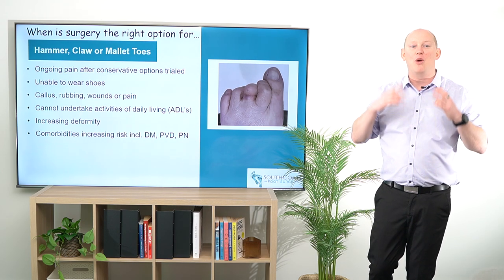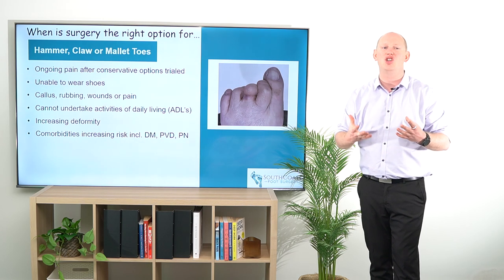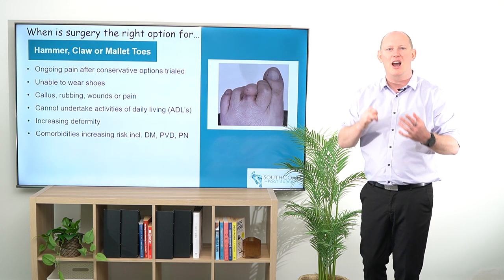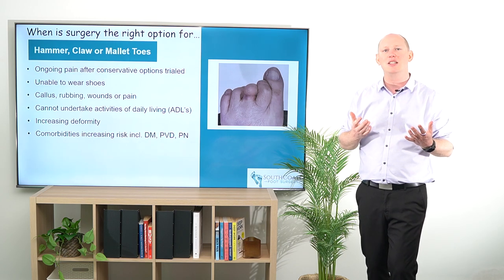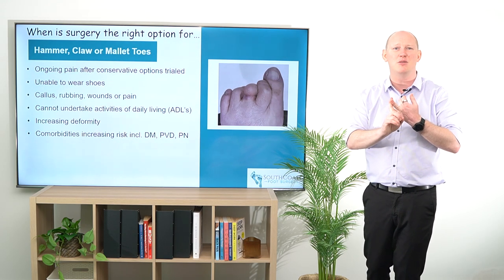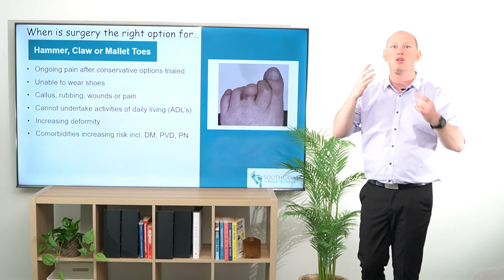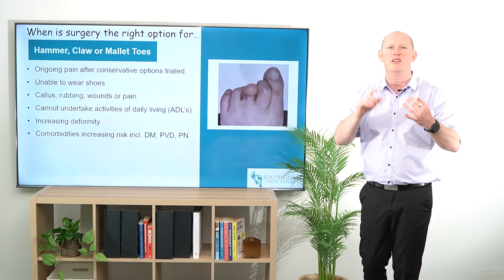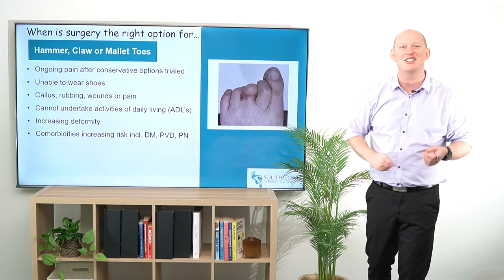When is surgery the right option for hammertoes, claw toes or mallet toes?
Dr Kent Hungerford, Specialist Podiatrist and Podiatric Surgeon, helps those with concerns of the foot that require non-surgical and surgical consultation. He specialises in minimal incision or keyhole foot surgery as well as in non-pharmacologic management of chronic pain to the foot and lower leg.

He is a director of the following business practicing on the NSW South Coast:
South Coast Foot Surgery
Relieve Podiatry
Relieve Pain
My Health Education